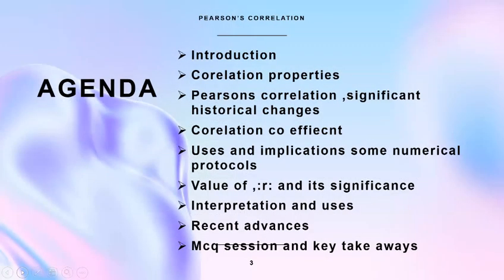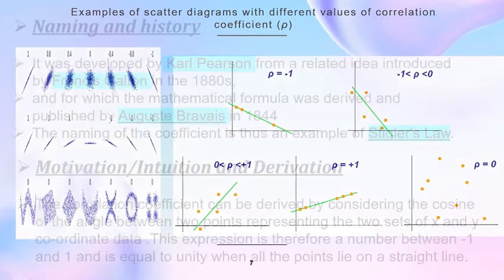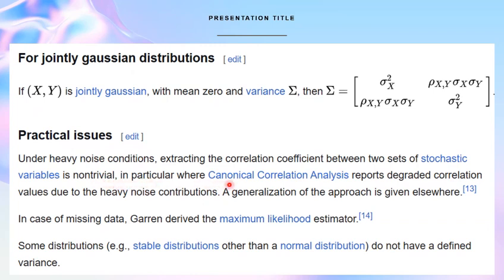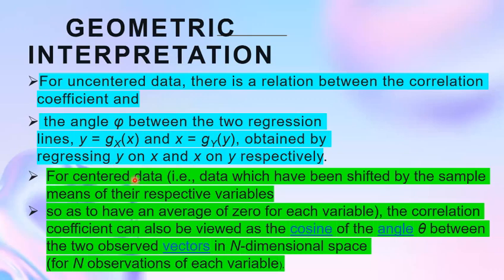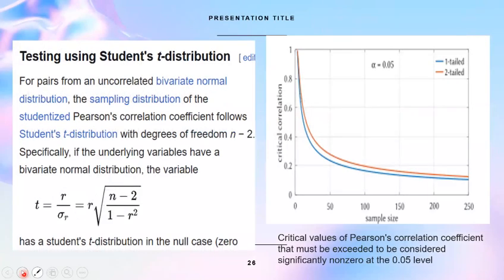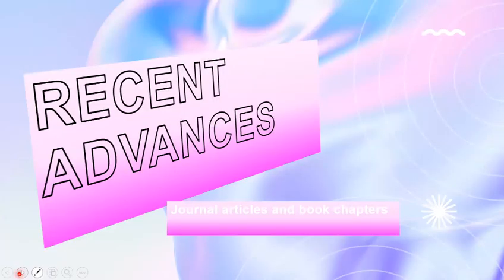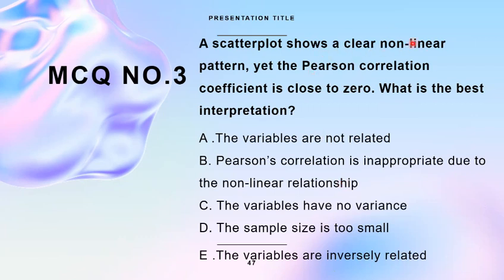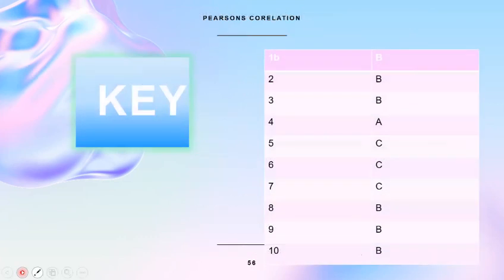April 25, 2025